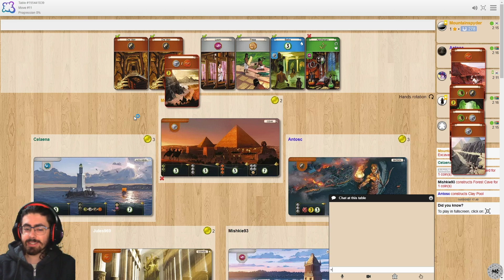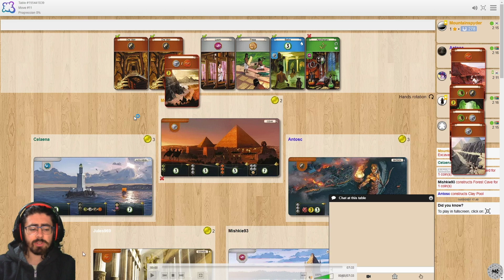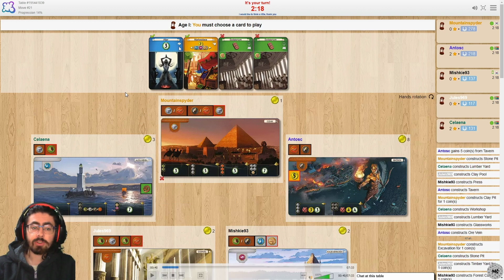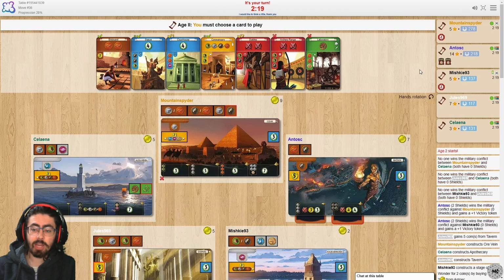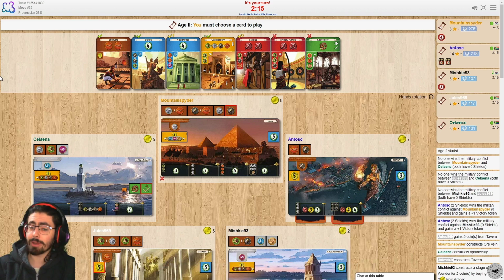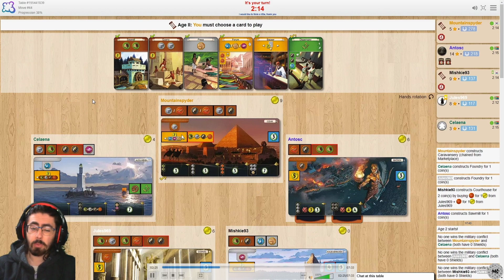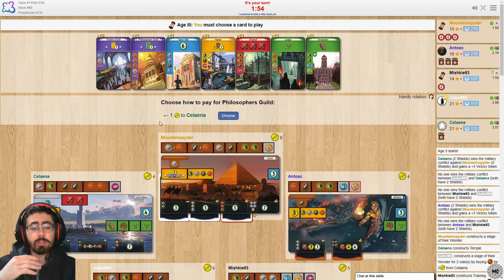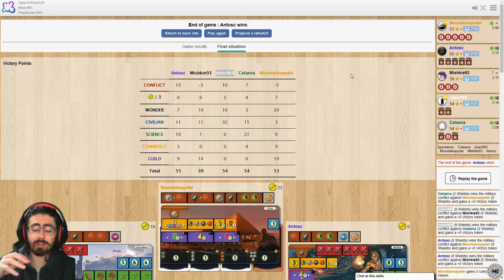7 Wonders (updated) / How to play / Board Game Arena EP.5 / BGA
In this video I showcase 7 Wonders with the new card art. This video gives an overview of the game and how to play it.

Please remember to support your Friendly Local Game Stores and support the developers of the respective games.

Designed by: Antoine Bauza
Artist: Miguel Coimbra
Editor: Repos Production
Year: 2010
Developed by: Board Game Arena